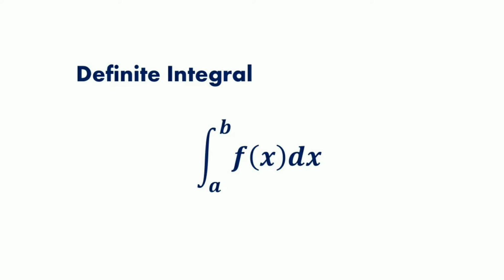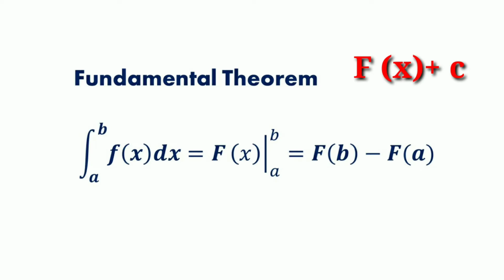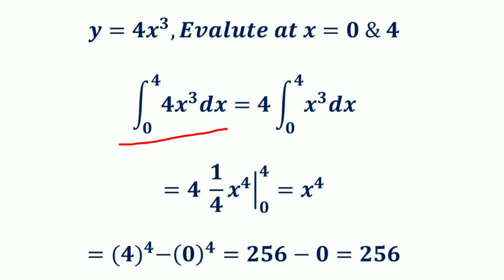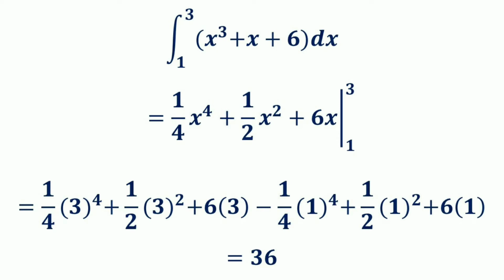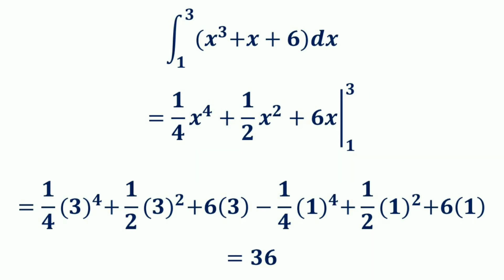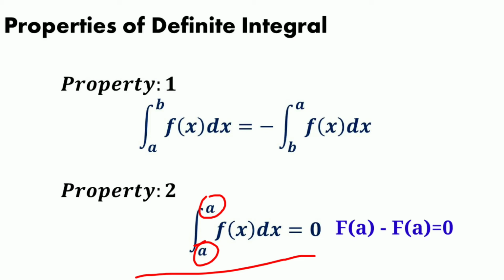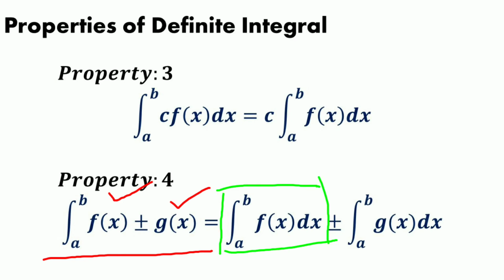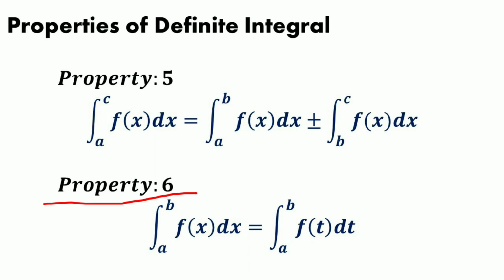Definite Integral and it's Properties/ NPA Teaching/ Dr. Abdul Azeez N.P.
Definite Integral/
Properties of Definite Integral/
NPA Teaching/
Dr. Abdul Azeez N.P.